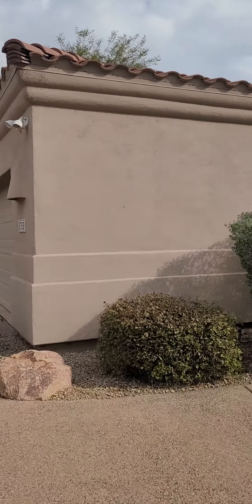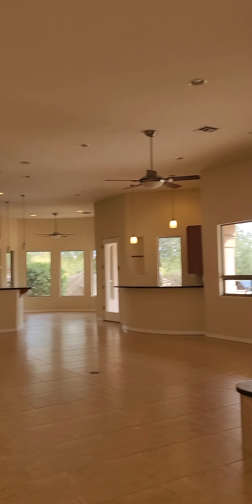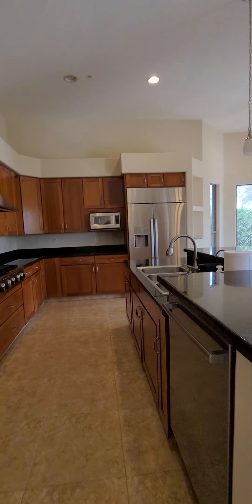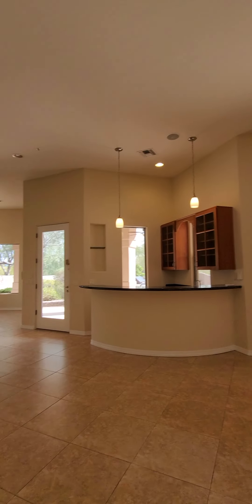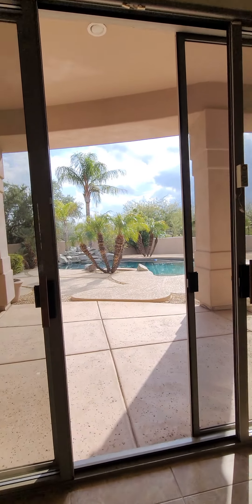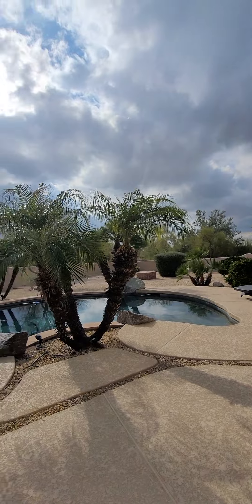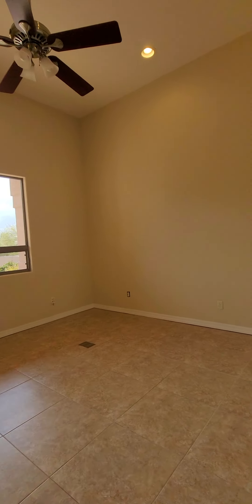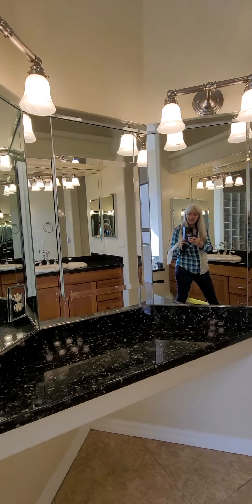Happy Valley Ranch, North Scottsdale 4 bedroom with Outdoor Living & Fire Circle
This is a beautiful 4-bedroom, 3.5-bathroom single-family home located in the Happy Valley Ranch Unit 3 subdivision in Scottsdale, Arizona. The house was built in 2000 and sits on a spacious 1.39-acre lot with no HOA fees. The open floor plan features soaring ceilings and is filled with natural light. The kitchen is a chef's dream with stainless steel appliances, including a Dacor gas cooktop, double ovens, walk-in pantry, wine closet, and wet bar. The primary bedroom boasts a large walk-in closet, en suite bath with separate shower and tub, double sinks, and water closet with bidet. Outside, there is an expansive covered patio, a shimmering pool with a tranquil waterfall, a fire pit, and a bocci ball court. You can also take in stunning mountain and city views from the view deck. The oversize 3-car garage has plenty of storage space. The home is located in the Paradise Valley Unified School District, with Pinnacle Peak Preparatory for elementary and Mountain Trail Middle School for junior high. The high school is Pinnacle High School.